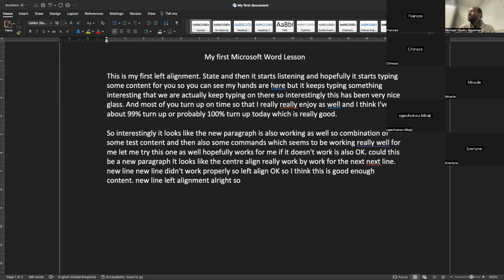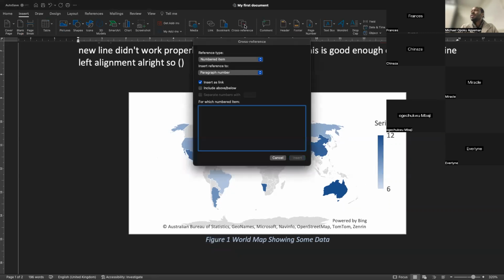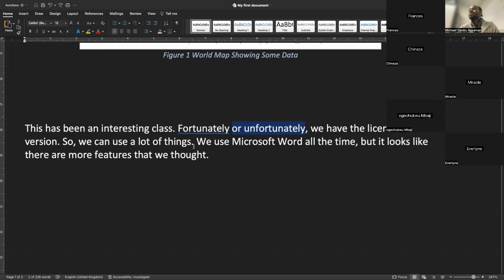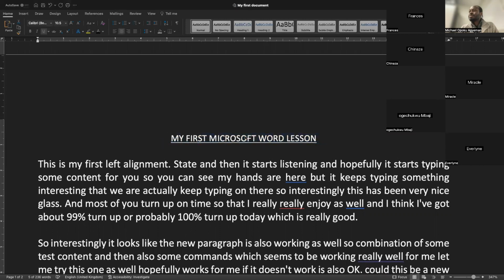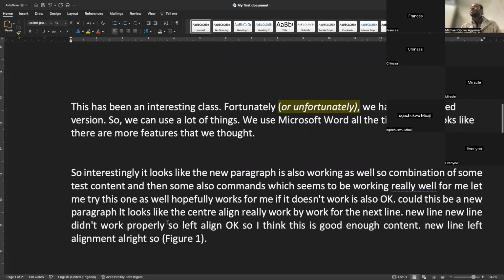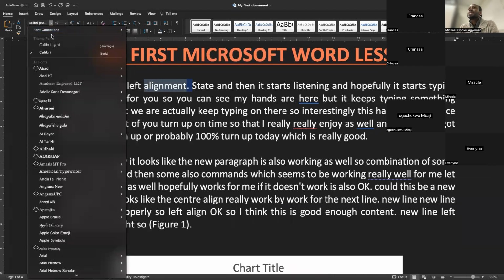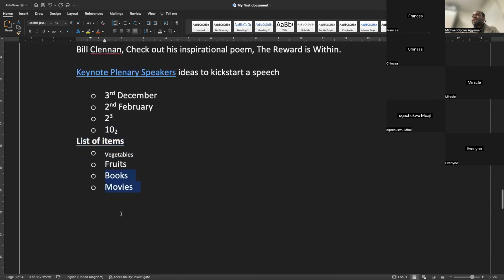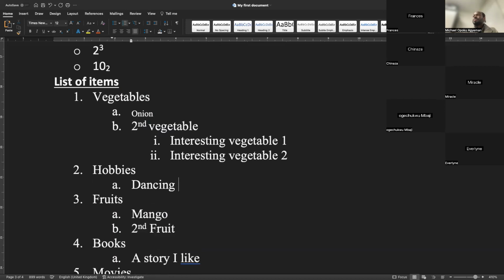Microsoft Word 365 Part 4